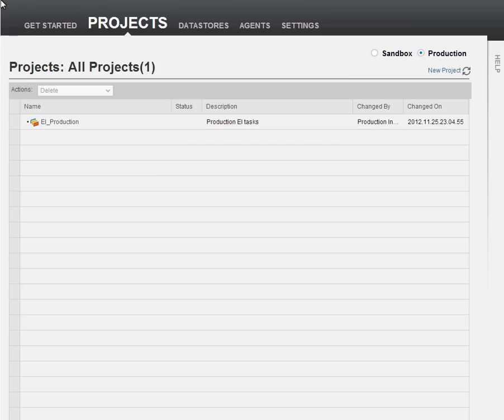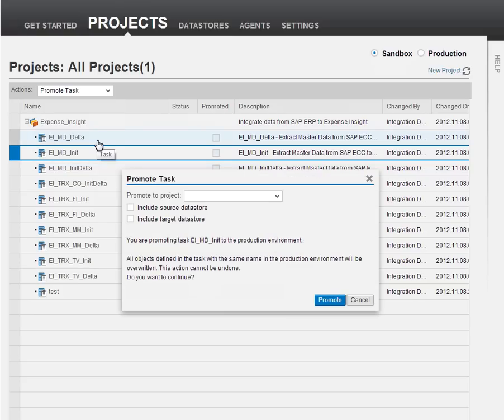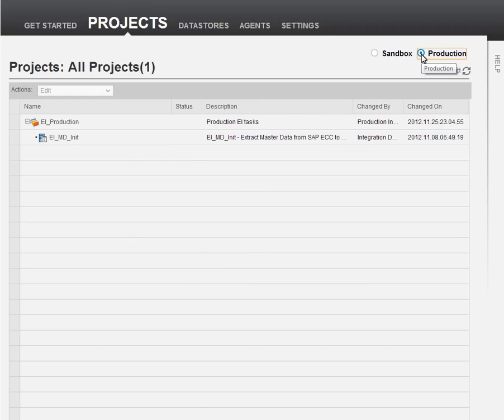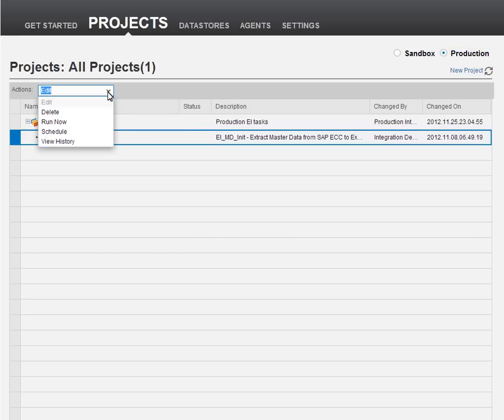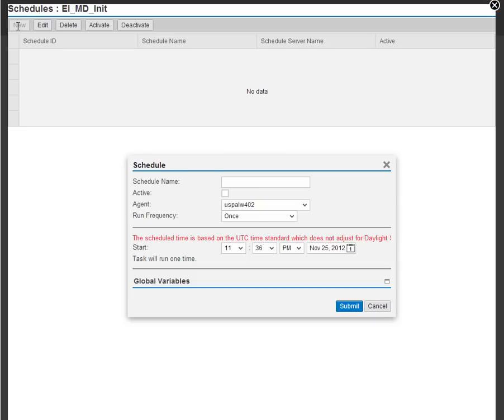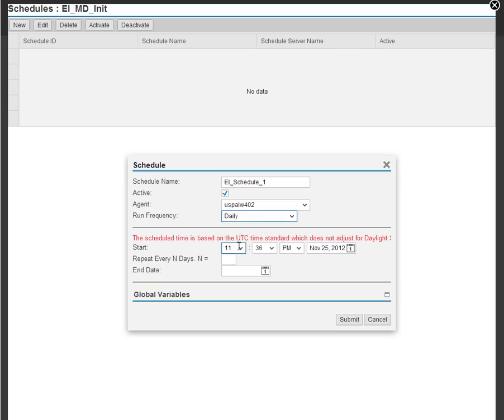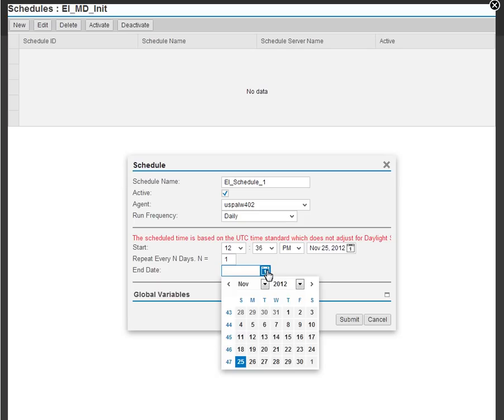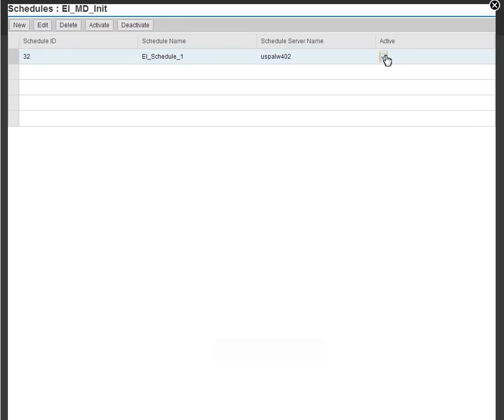Production Workflow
Promoting and scheduling tasks in SAP Cloud Platform Integration for data services.

NOTE: Although the product name has changed from SAP HANA Cloud Integration to SAP Cloud Platform Integration, the video content is still applicable.